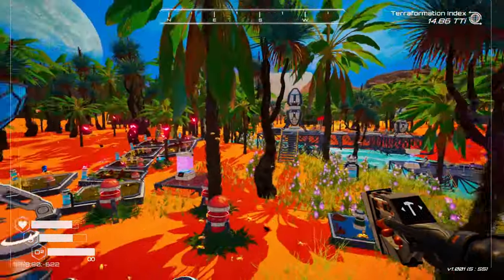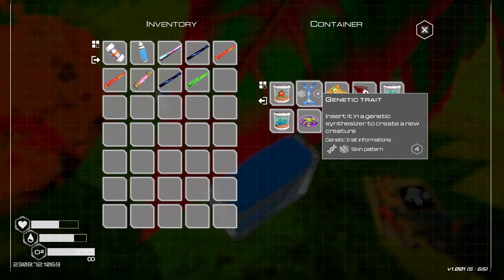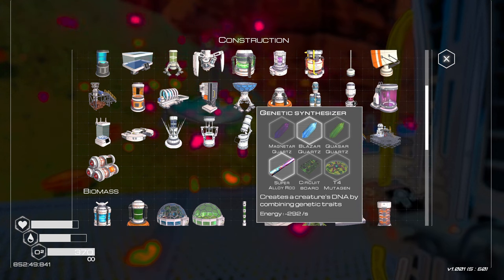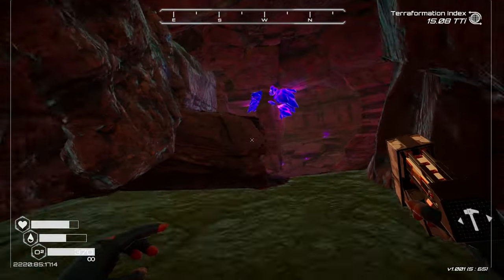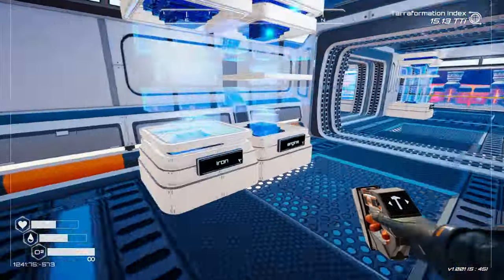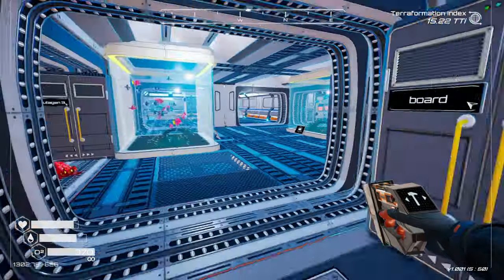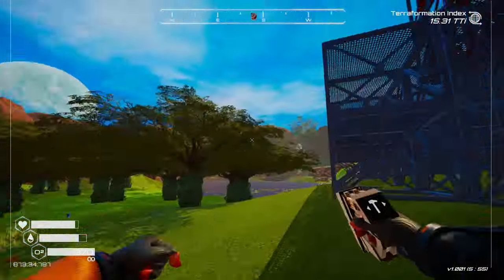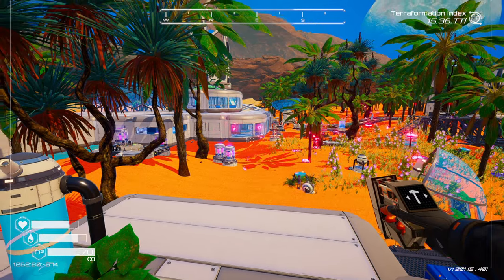Creatures, Crystal Caves & More In 1.0 Release ~ Planet Crafter